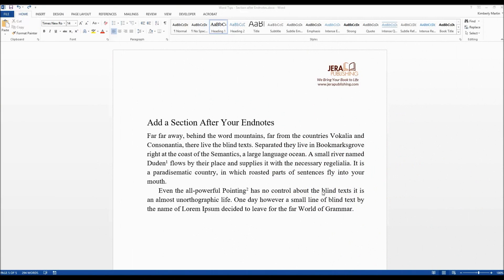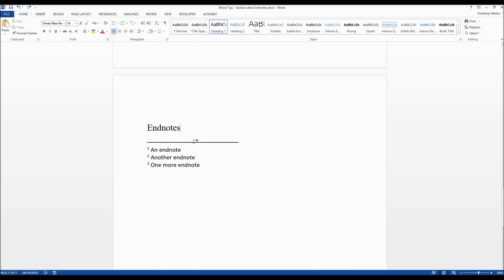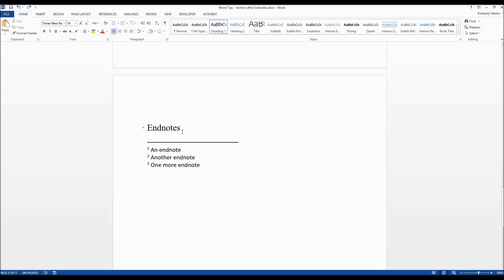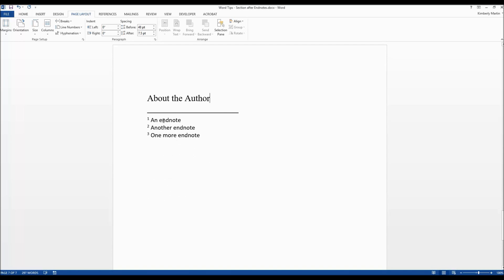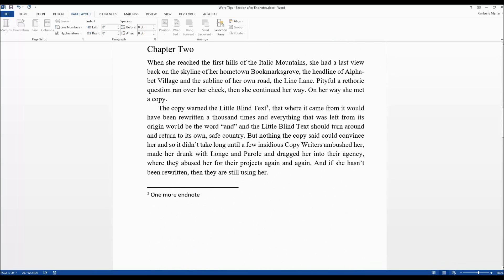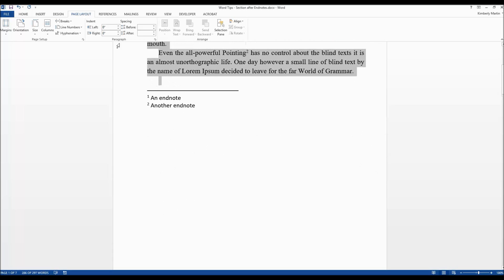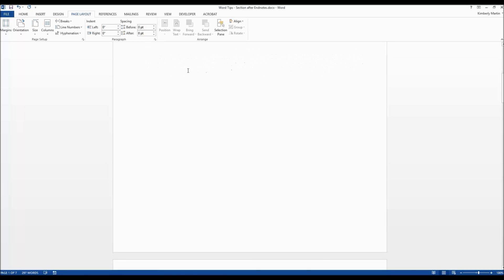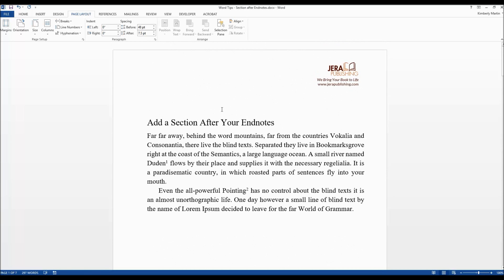Word Tips for Writers: Add a Section After Your Endnotes in Microsoft Word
How to add a section following your endnotes in the back of your book's manuscript in Microsoft Word. By Kimberly Martin of Jera Publishing.